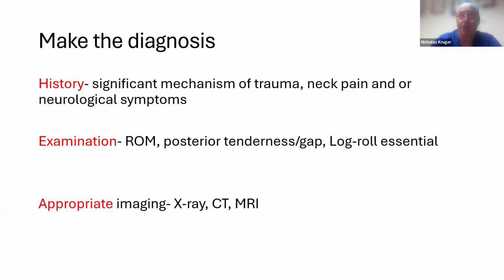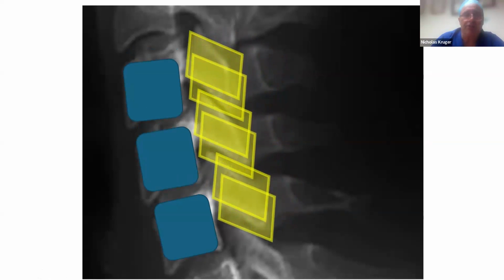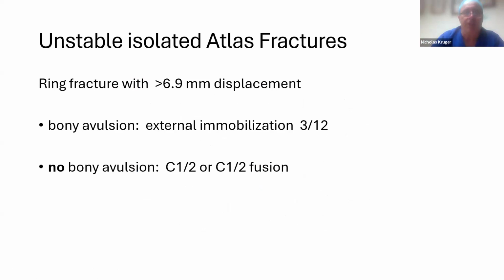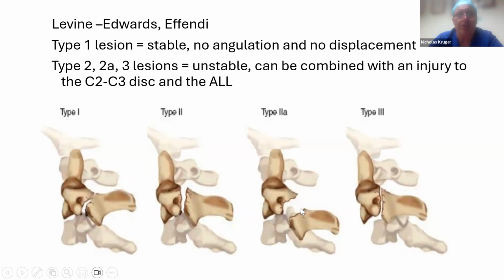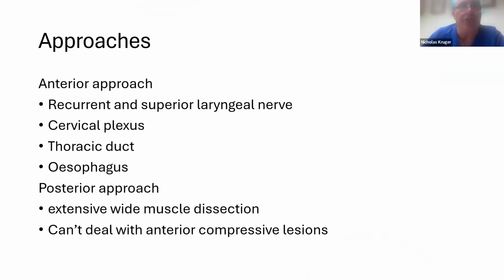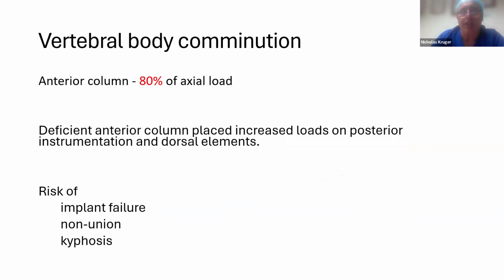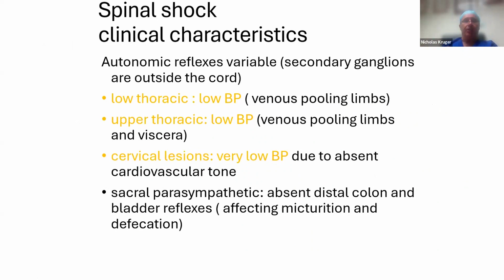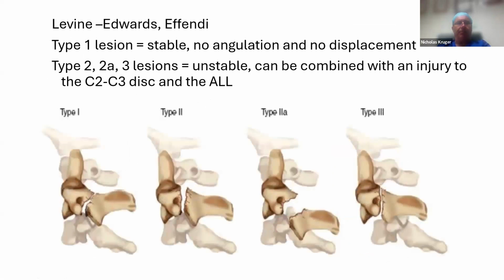Nick Kruger- Spine trauma: Diagnostics & classification of bony and neurological injury